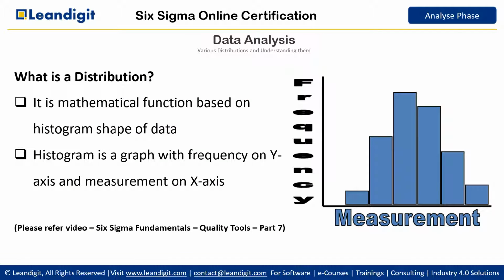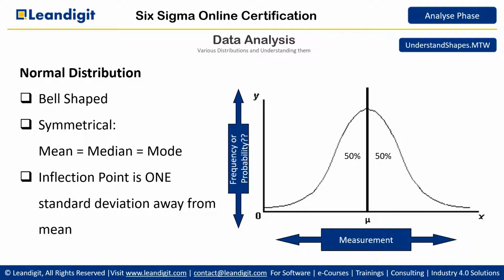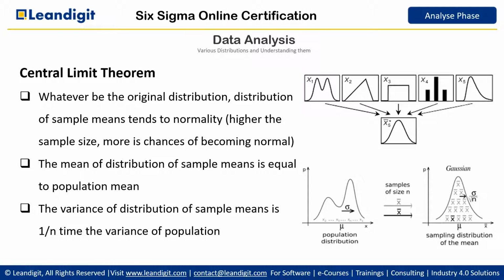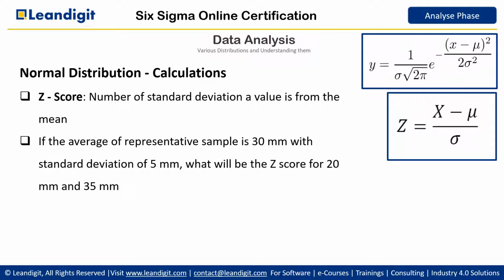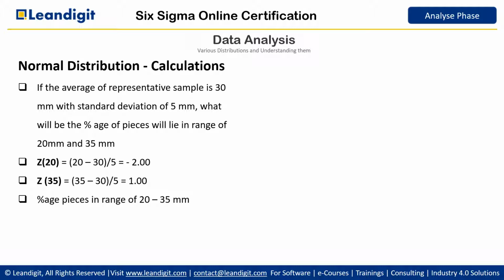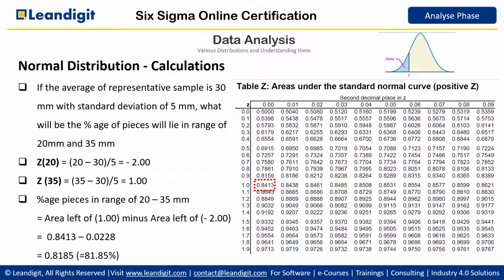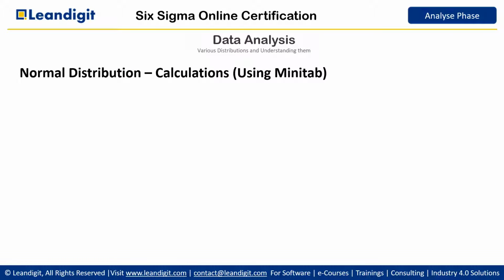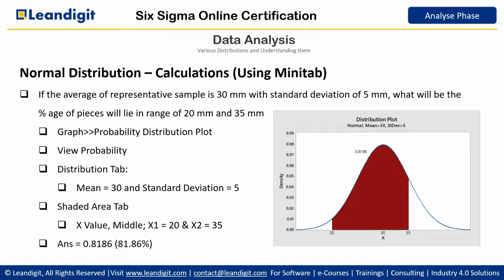Understanding Probability Distributions 1 - Normal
Understanding normal distributions and calculations using it.